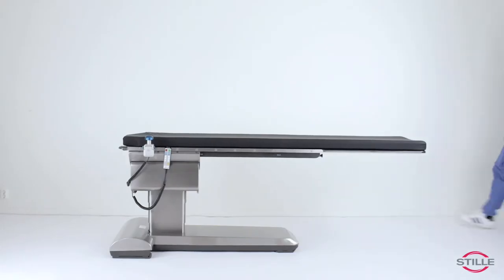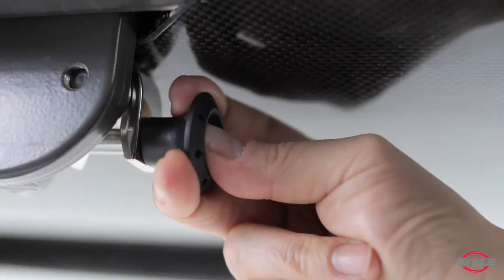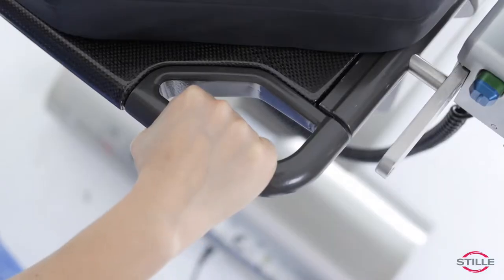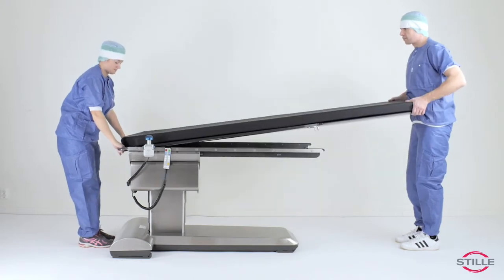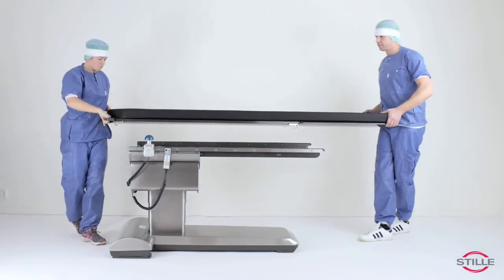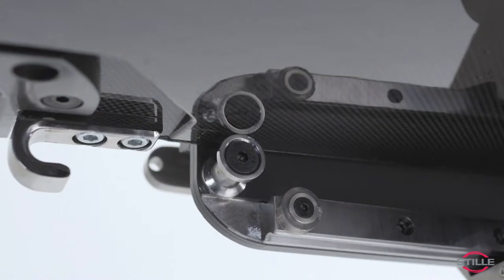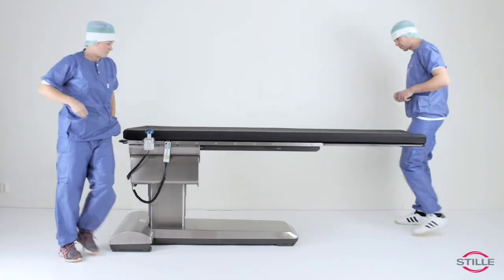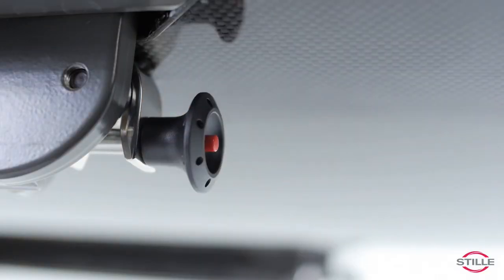Table top removal_STILLE imagiQ2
Detach and attach the removable table top from the STILLE imagiQ2 surgical imaging table.